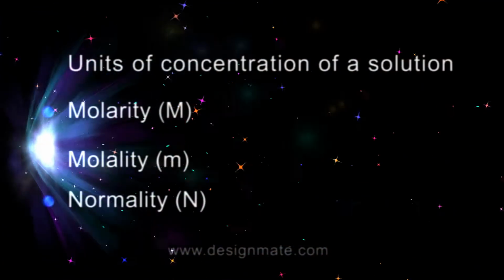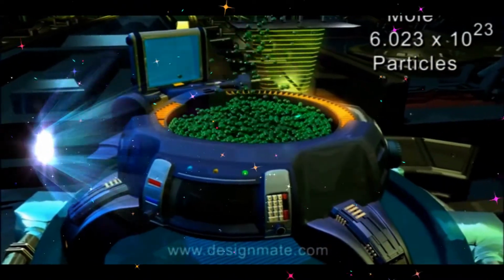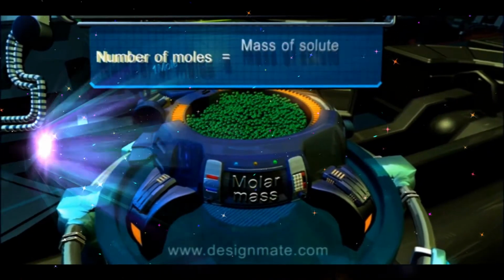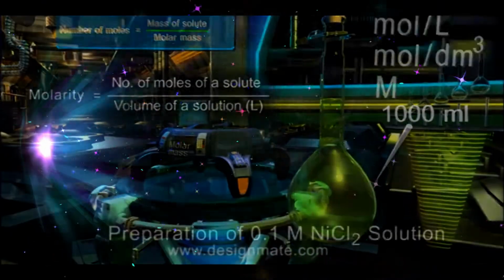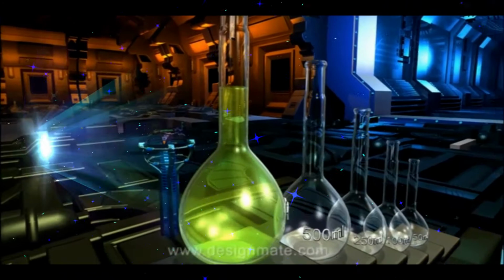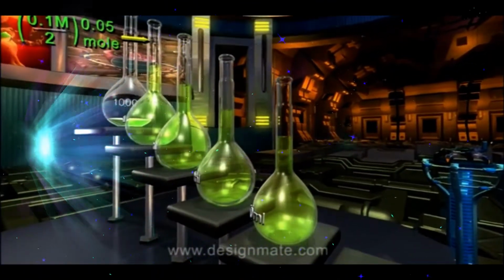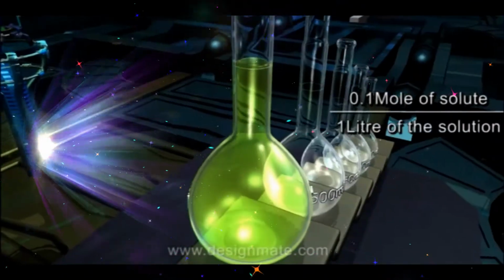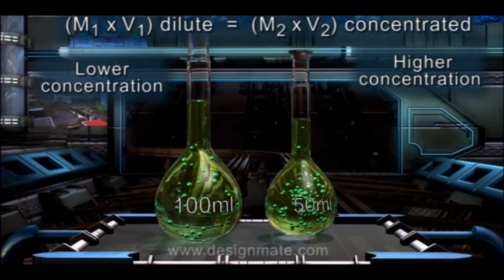The Mole Concept(Molarity)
Basics in mole concept